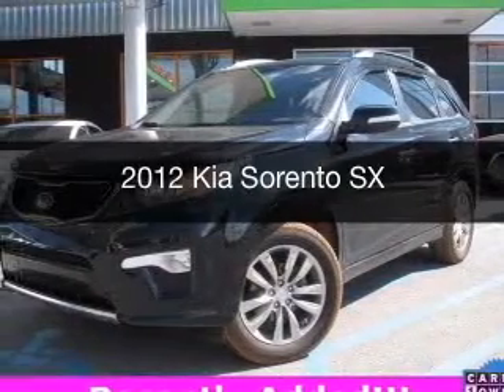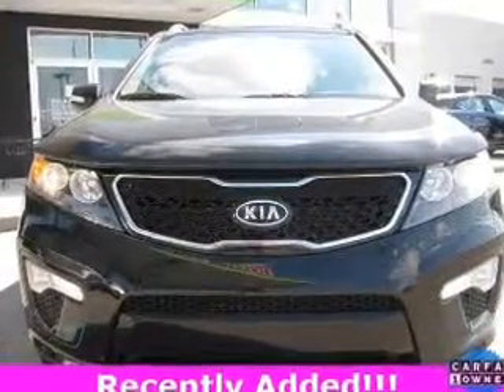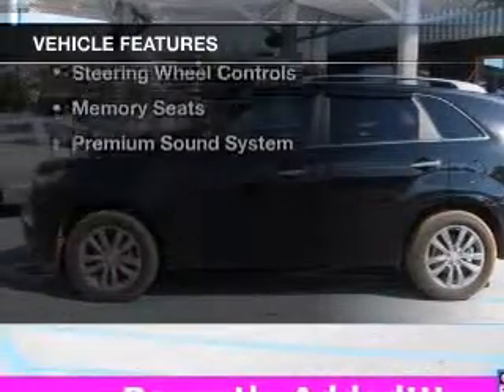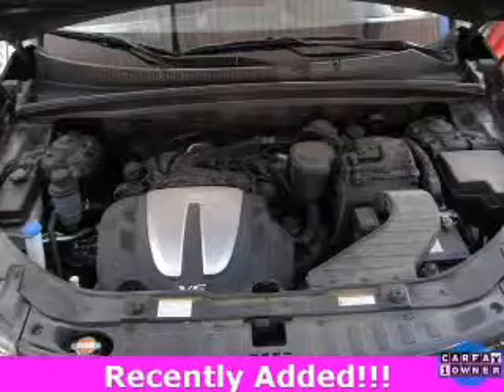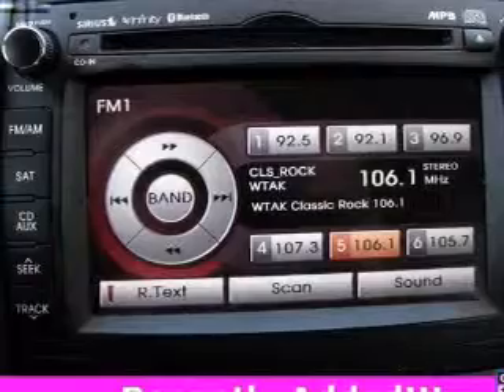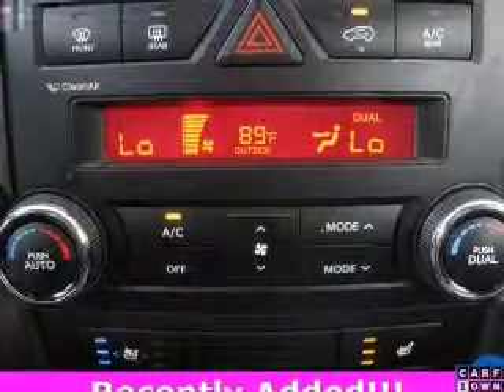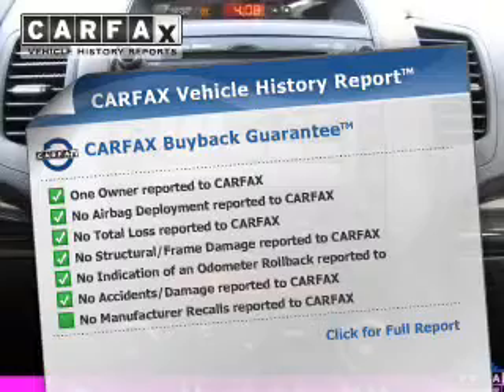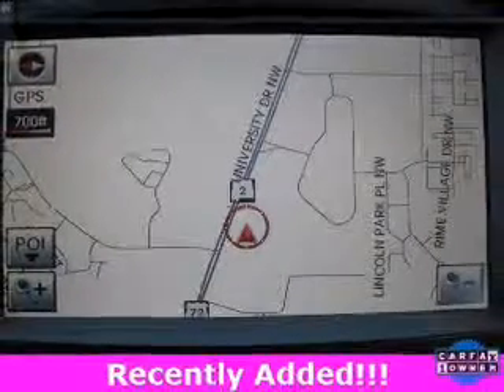2012 Kia Sorento - Huntsville AL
Phone:
Year: 2012
Make: Kia
Model: Sorento
Trim: SX
Engine: 3.5 liter 6 cylinder 24 valve MPFI DOHC
Transmission: 6-Speed Automatic
Color: Ebony Black
Mileage: 40329
Address:
6561 University Drive